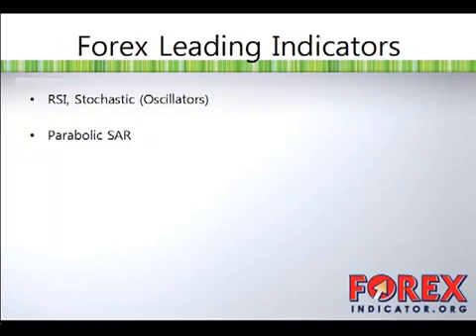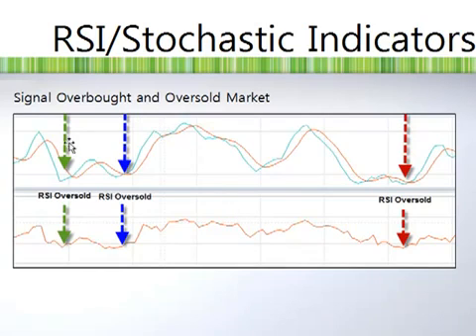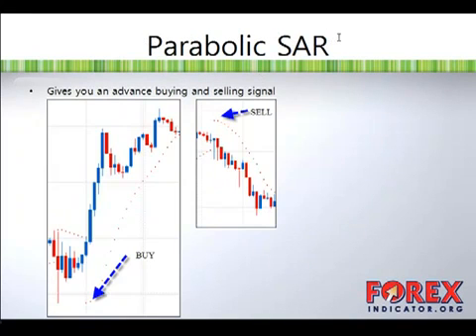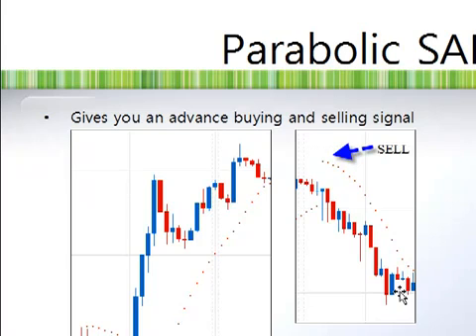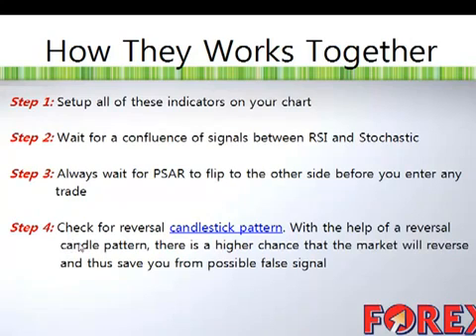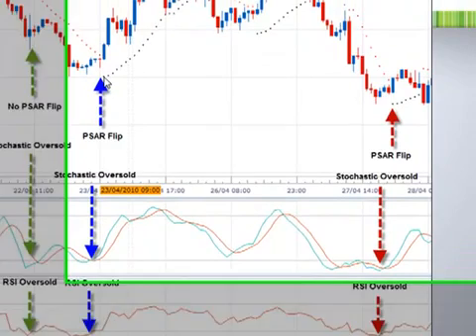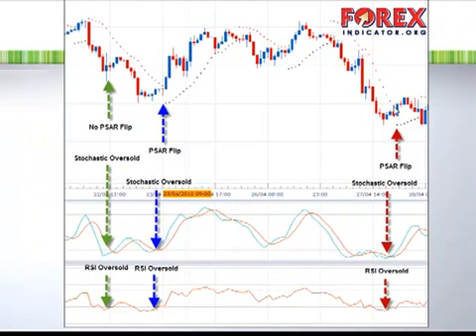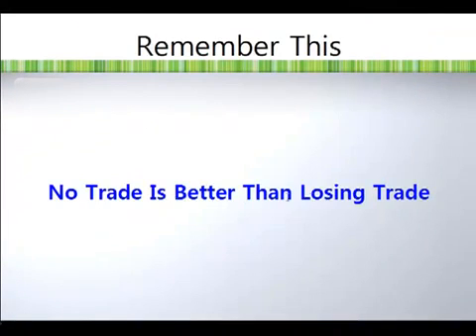Kullanılır Forex Öncü Gösterge